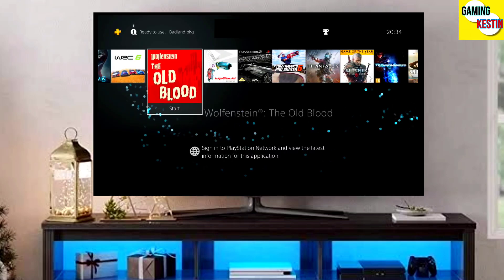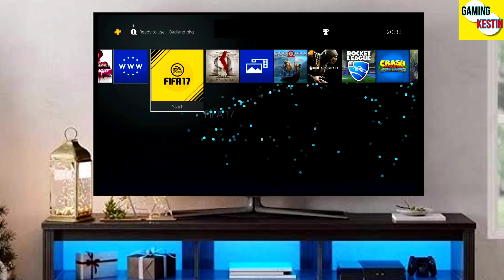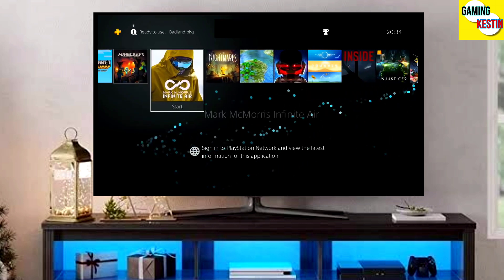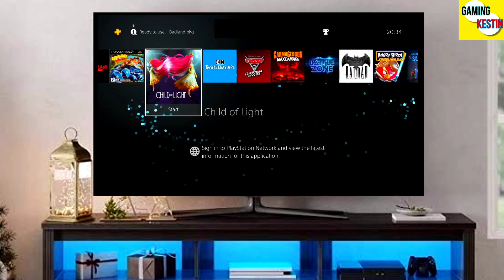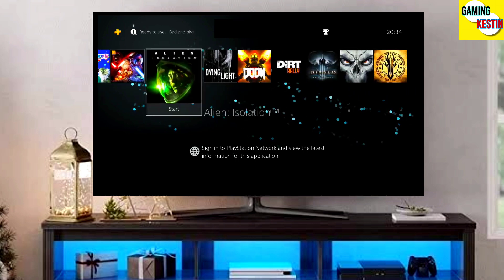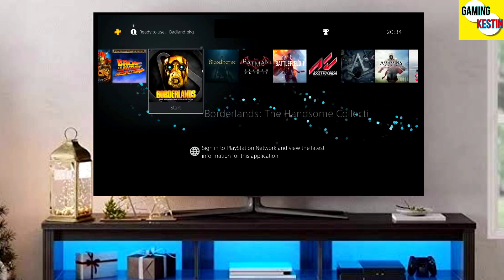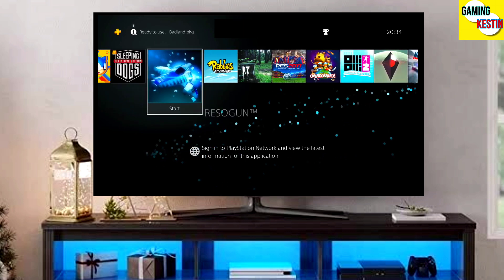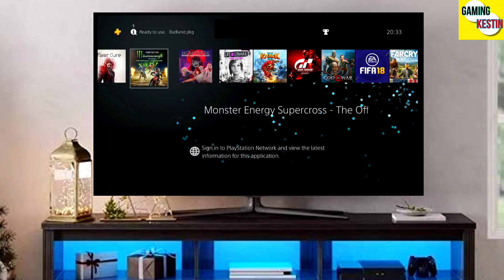PS4 11.52 Jailbreak with GoldHEN |How to Jailbreak PS4 11.52